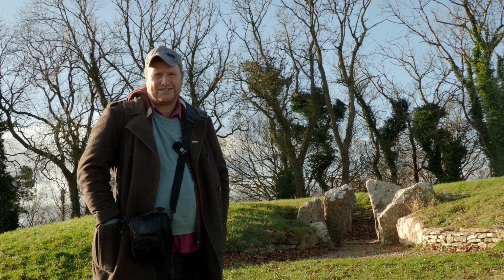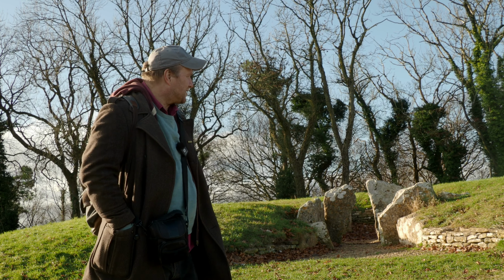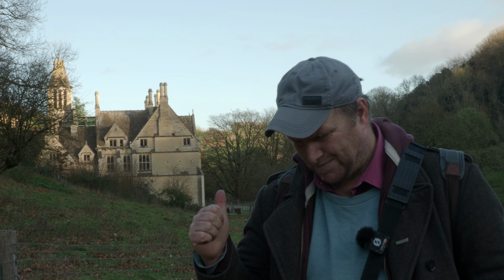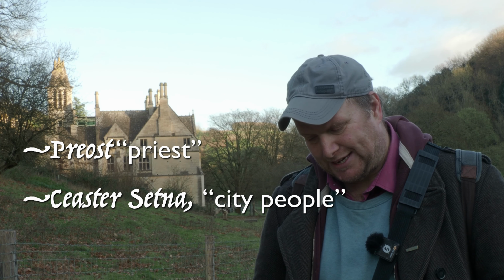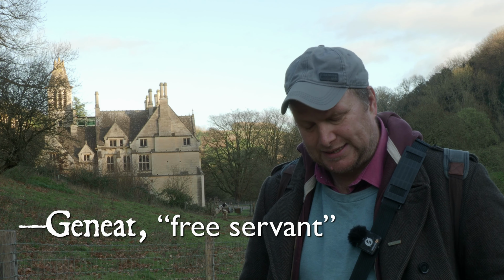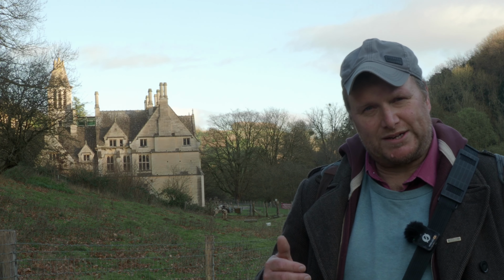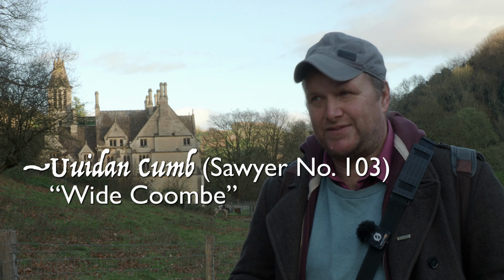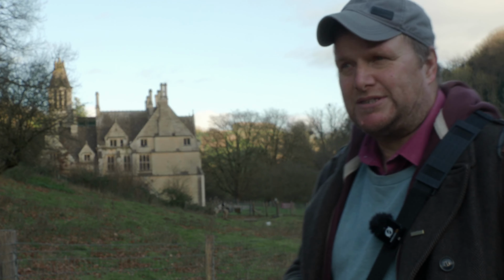Woodchester and Nympsfield: a Saxon Landscape and Neolithic Long Barrow, Part One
This is part one of my walk in Gloucestershire, from Nympsfield long barrow, and then into the parish of Woodchester along the stream to Woodchester mansion. Because Woodchester has -chester in its name we know it is a Roman site but apart from the archaeology and villa there are no records of the landscape around it until the Angles came and called it the Wood Roman Settlement or Woodchester.

There are two Anglo-Saxon charters of this estate—possibly only part of it—and they agree quite well helping us to be able to say what findings we can make from them will be probably true. I haven’t completely “solved” the charters so let’s go there and have a look.

The walk starts with Nympsfield long barrow which is just a couple of hundred yards beyond the parish boundary. It is both picturesque and interesting in itself and I thought it would be a good 0lace to start the presentation. I then walk down the Woodchester park valley and have a look at the mansion there.

These history walk videos are about the English landscape in and around  the south west of England (though I make the odd foray into Wales). I often use ancient charters (such as Saxon charters) to give me insight into the way the landscape was viewed in the past.

But it is not the Saxons that interest me the most (though they do) but the prehistoric world and its ancient monuments, trackways and ditches.